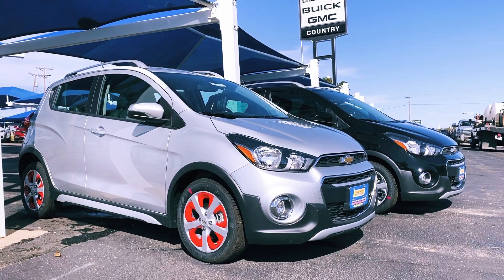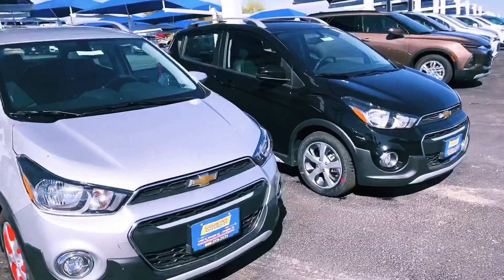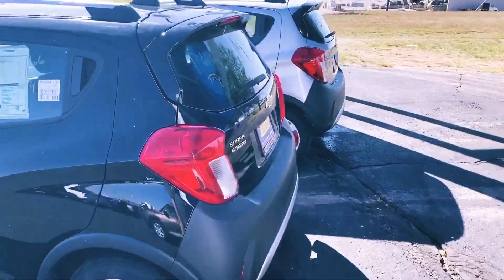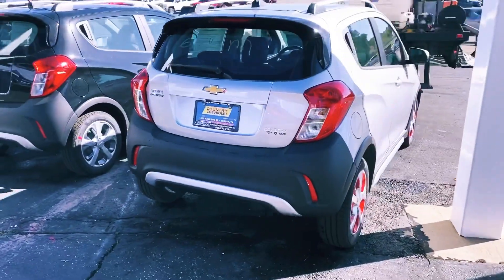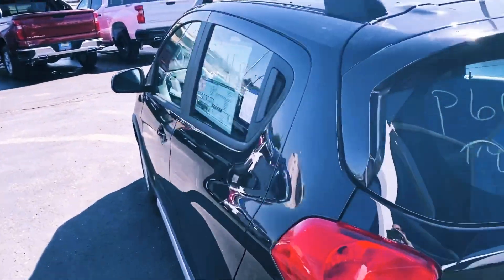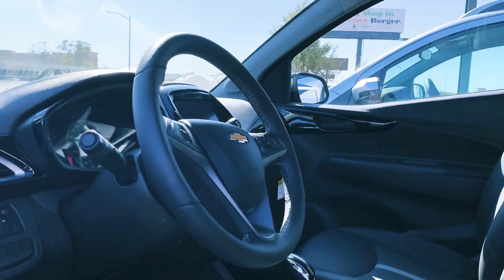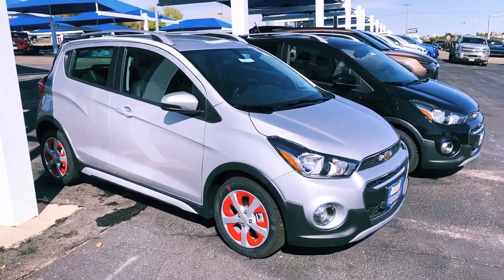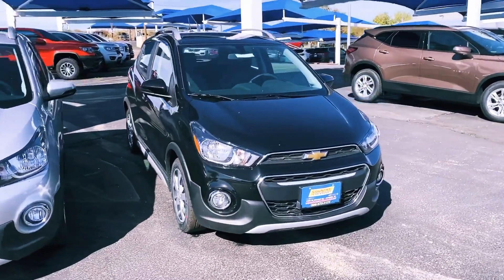2020 Chevrolet Spark ACTIV Review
The 2020 Chevrolet Spark ACTIV is one of the sportiest economy vehicles on the road today. Looks great, drives great and saves you tons upfront and at the pump!